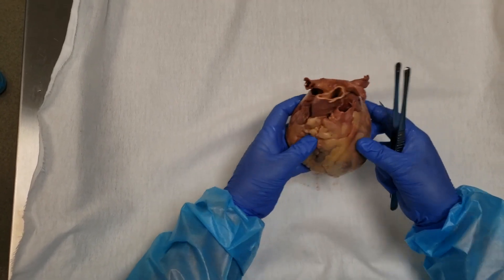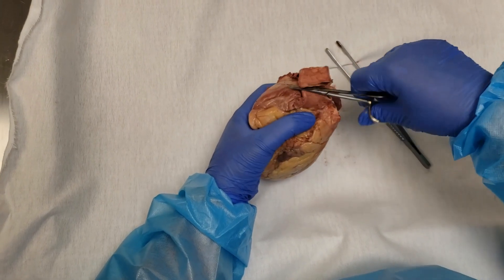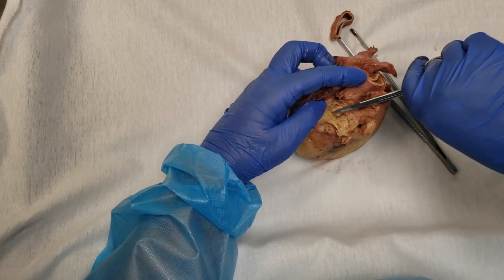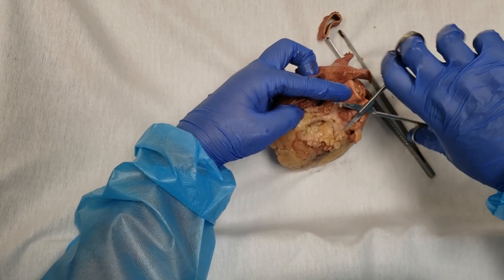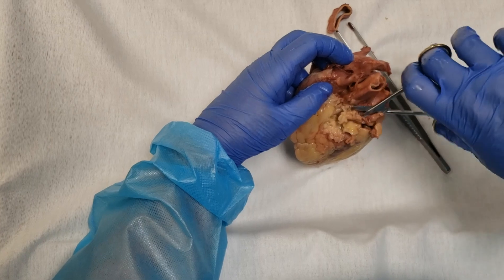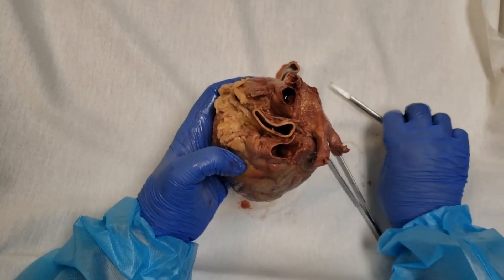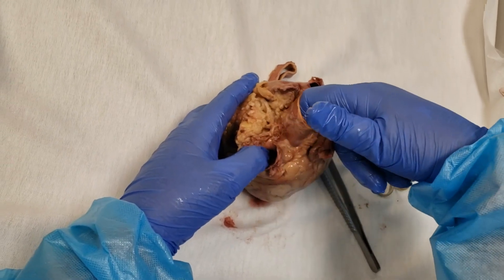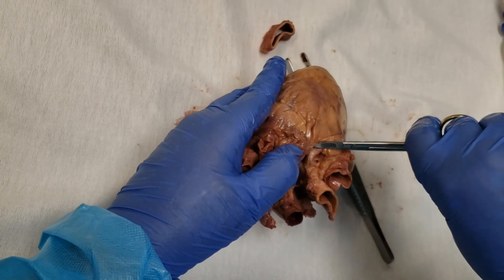Heart Dissecting the Coronary Arteries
Demonstration of the dissection of the right and left coronary arteries on a cadaver's heart.